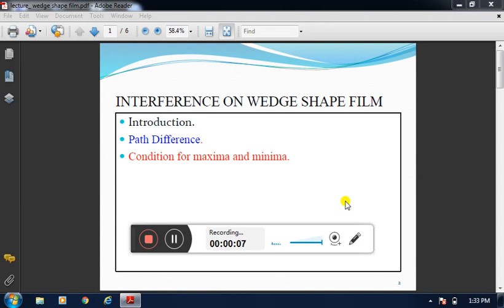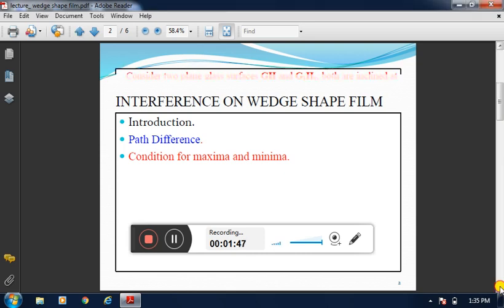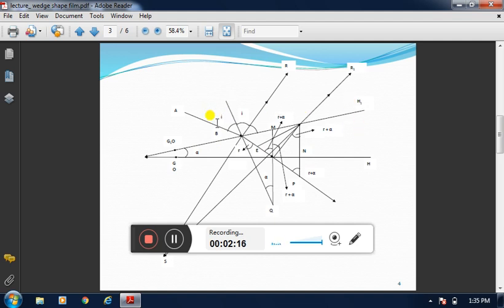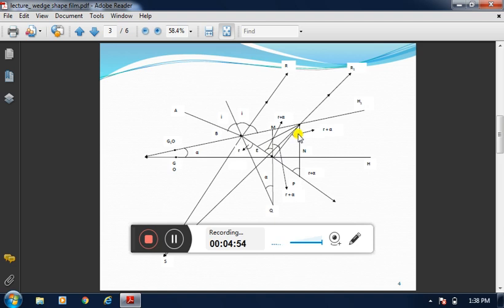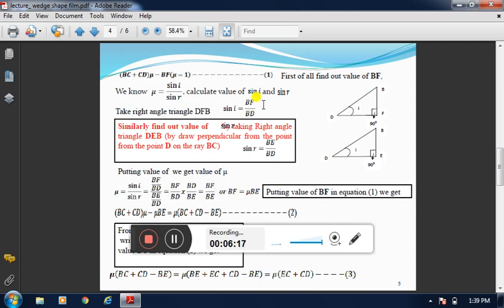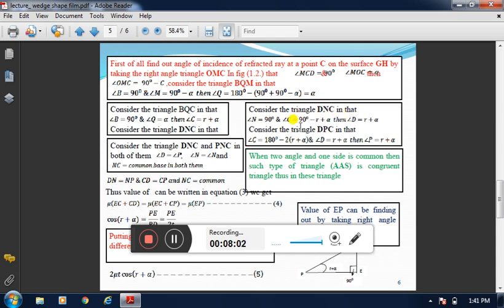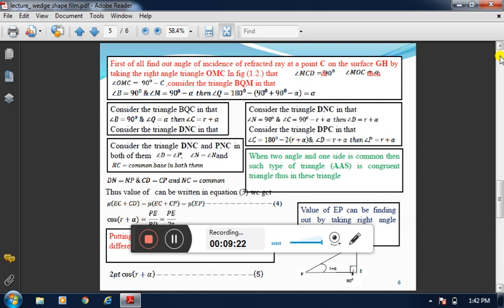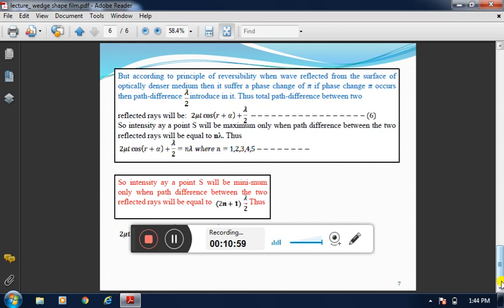INTERFERENCE (PART 2)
WEDGE SHAPE FILM